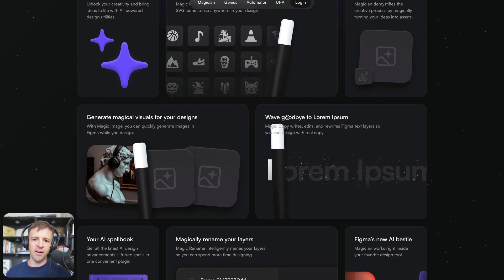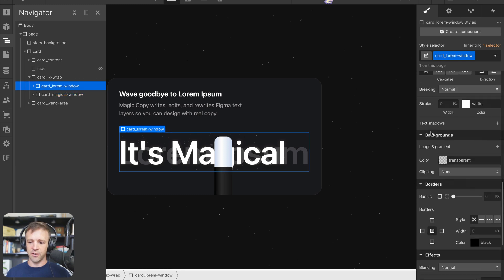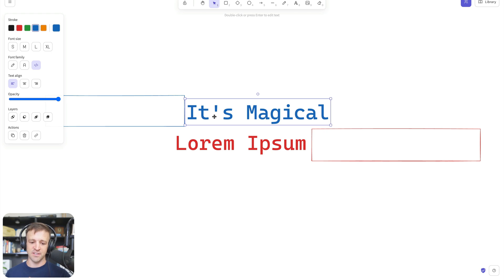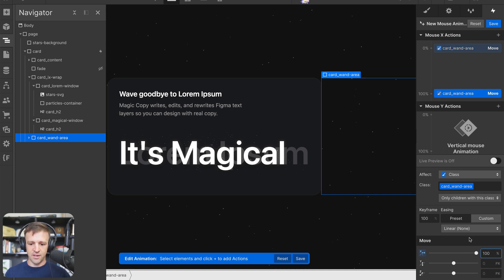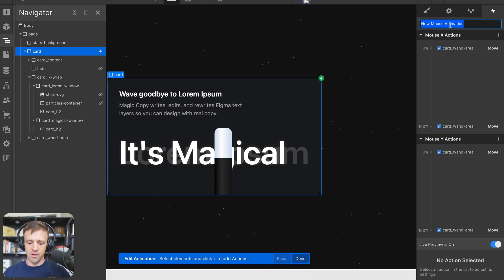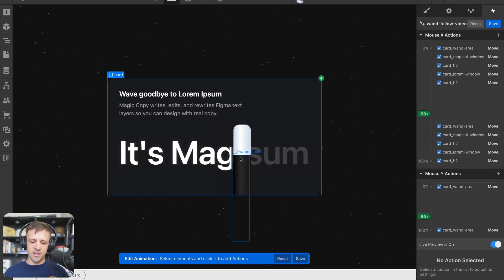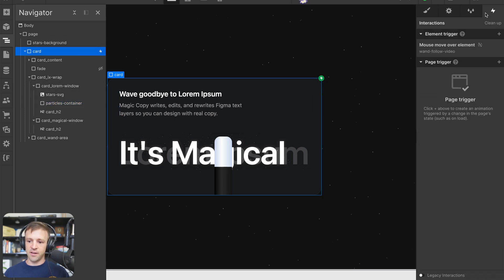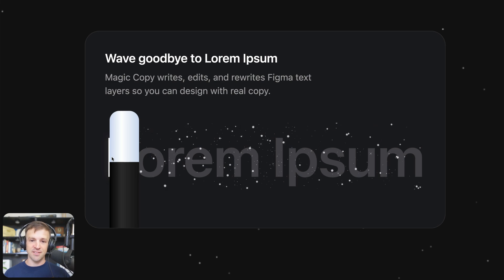Magical Webflow Interaction: Simultaneous Text Reveal & Hide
This magical interaction as seen on diagram.com offers some great learning opportunities in building a beautiful "mouse move over element" interaction in Webflow where we simultaneous reveal and hide overlapping text elements by leverage a double sliding window and multiple CSS move transforms.

// TOPICS COVERED
00:00 Intro
00:28 Webflow Project Overview
02:15 Animation Concept Theory
03:34 Interaction